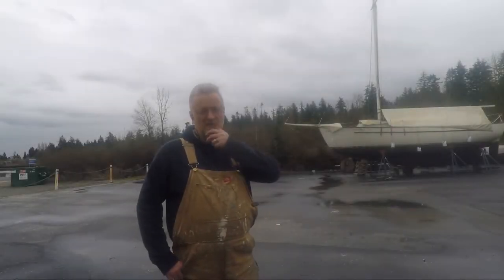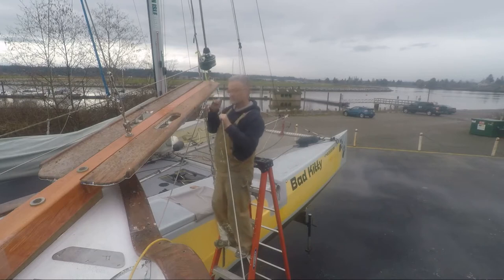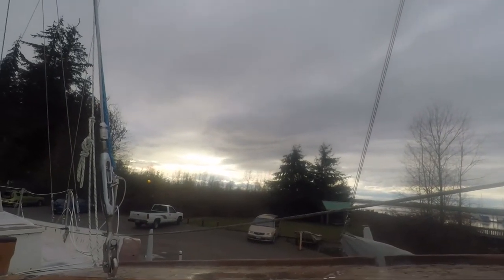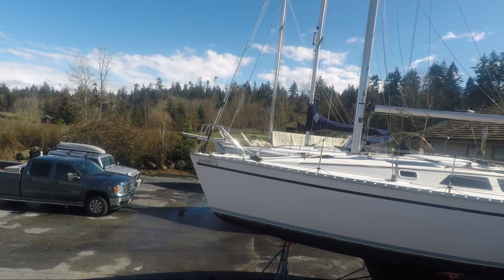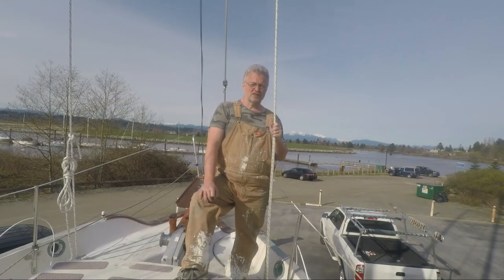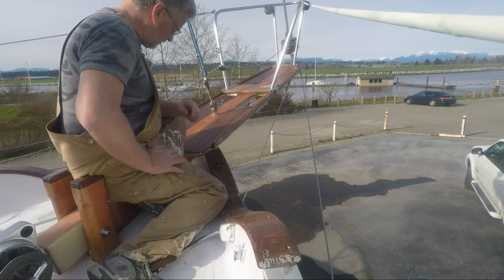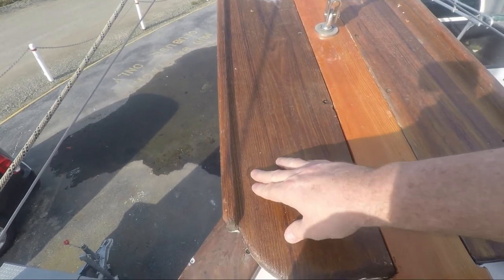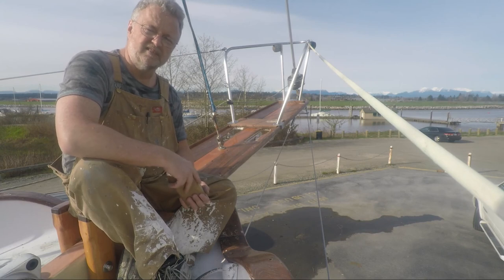Little Bear Westsail 32 refit: Bowsprit Platform On! Vlog #132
This video took 4 weeks to record simply because of weather and technical challenges.  The video is a bit longer than my usual submissions but it's the last one for the bowsprit platform project.

Don't forget to give us a 'thumbs up' please.